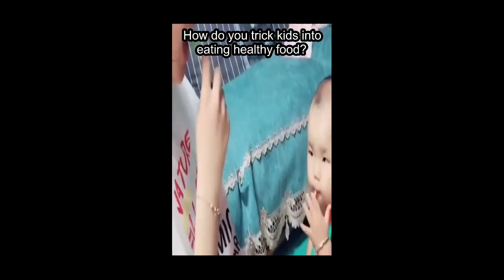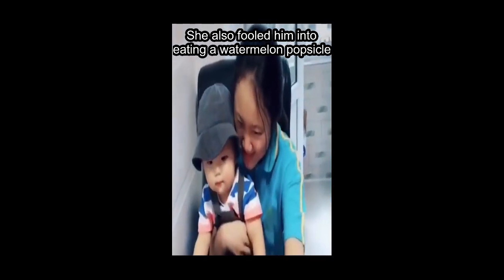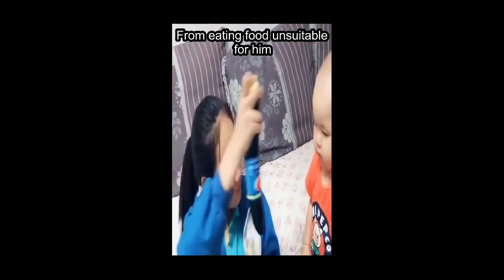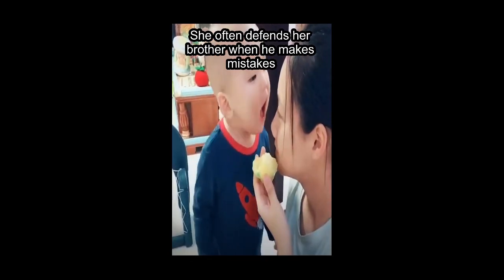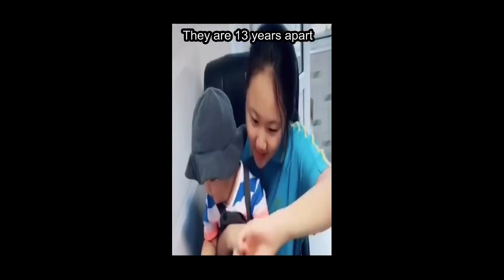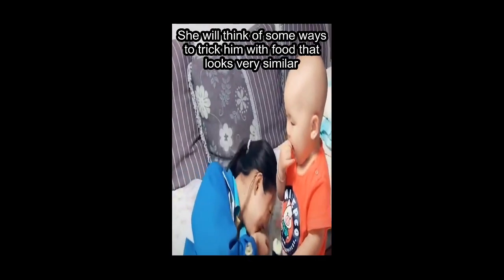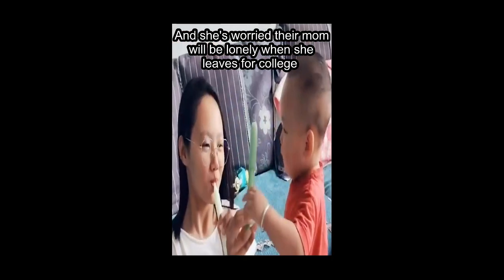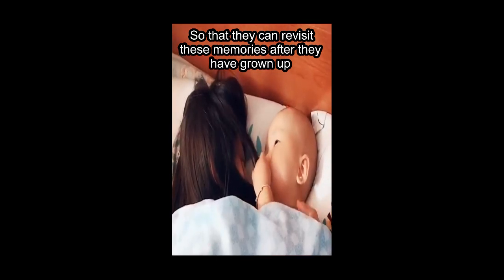TRICKS to Make KIDs Eat HEALTHY FOOD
The siblings' mother recorded videos of them so that they could revisit these memories after they had grown up.